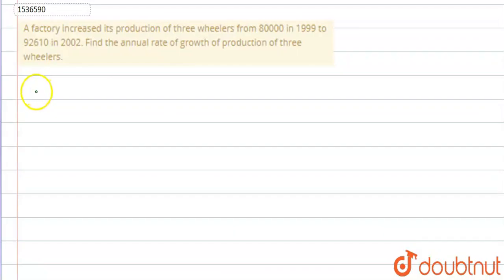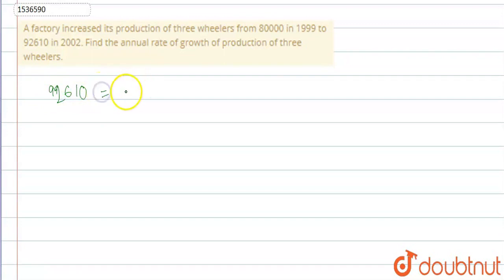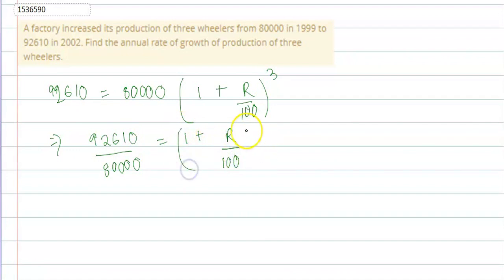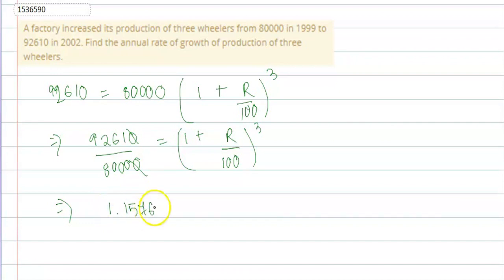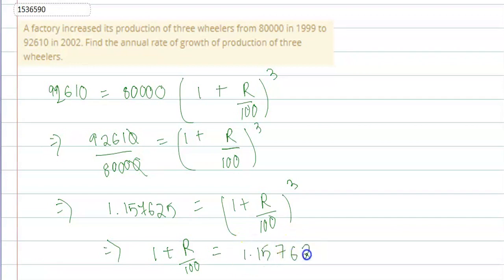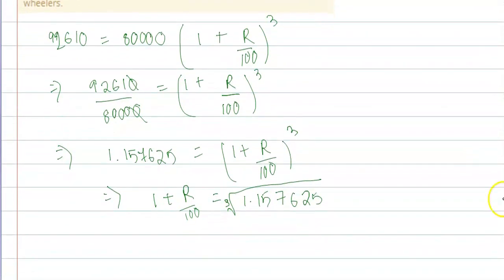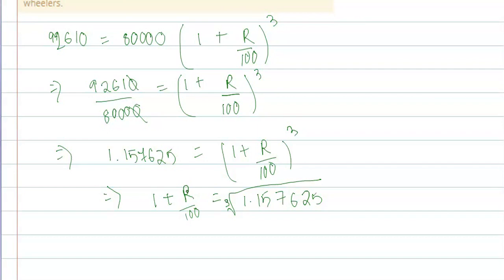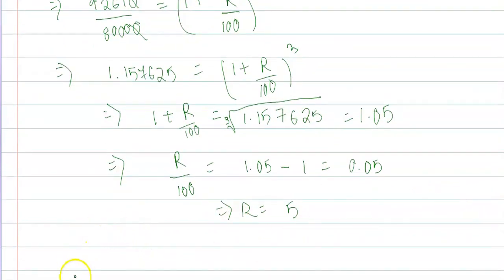"A factory increased its production of three wheelers from 80000 in 1999 to 92610 in 2002.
"A factory increased its production of three

  wheelers from 80000 in 1999 to 92610 in 2002. Find the annual rate of growth

  of production of three wheelers."